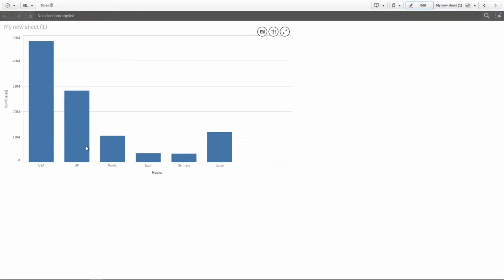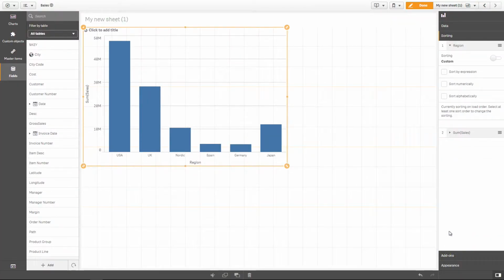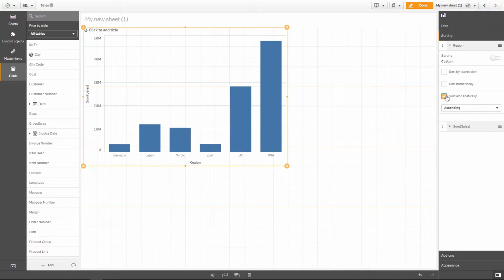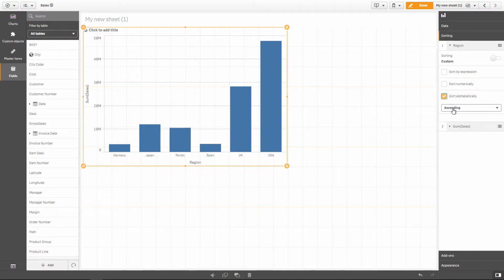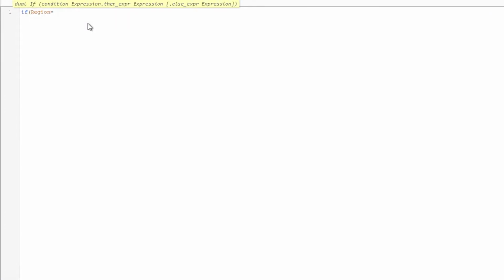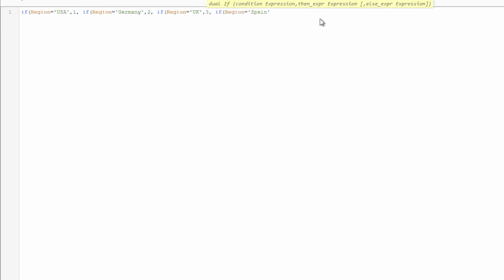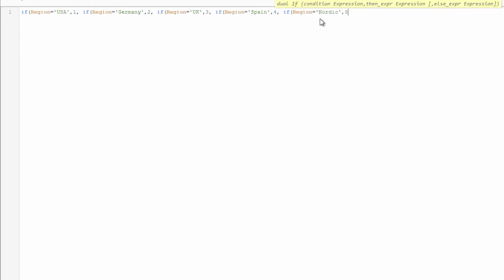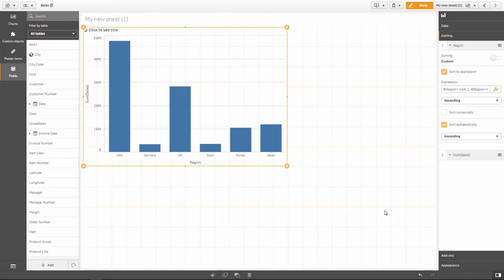Changing the sorting of a visualization using expressions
In this video, you'll learn how to customize the sorting order of dimensions and measures in Qlik Cloud Analytics. While default sorting may not always display your data in the most useful way, Qlik provides flexible options to enhance your visualizations. We'll show you how to access the sorting section in the properties panel and explore different sorting methods, such as alphabetical order or sorting by expression.

Watch as we demonstrate how to create a custom order for the region field using an if function statement, ensuring the USA appears first, followed by Germany, the UK, Spain, the Nordic countries, and Japan. This method is particularly useful for highlighting regions with the largest markets or other key priorities.

By the end of this video, you'll know how to tailor your visualizations to present data exactly the way you need it.

00:00 - Introduction to Sorting in Qlik Cloud
00:23 - Sorting Options Available in Qlik
00:49 - Writing the If Statement for Custom Order
01:03 - Applying the Custom Sorting to Visualization

Function used in this example: If Function